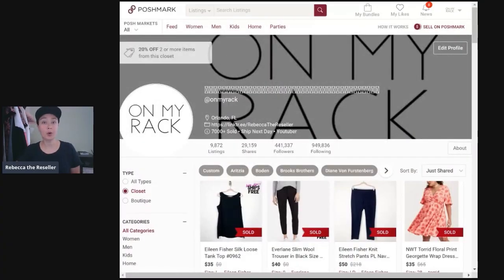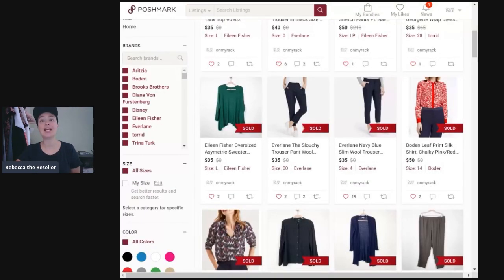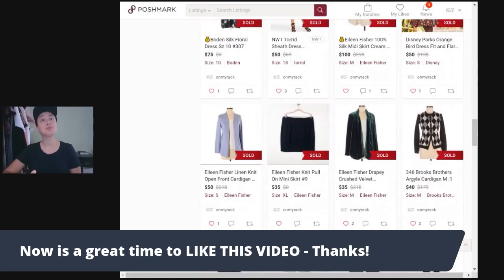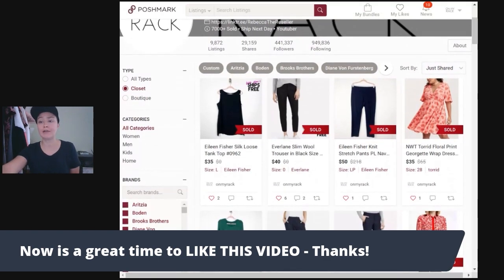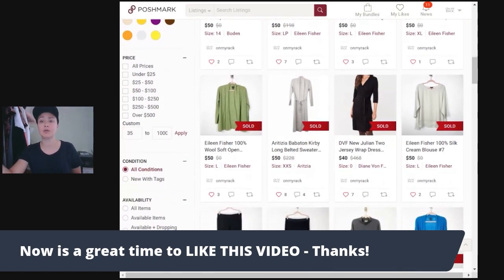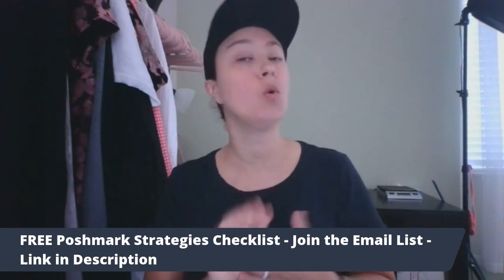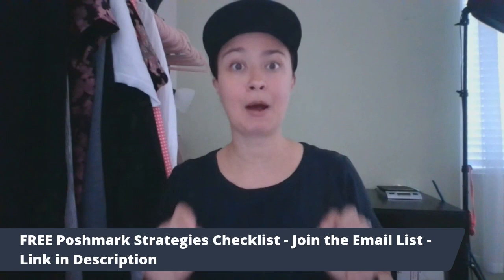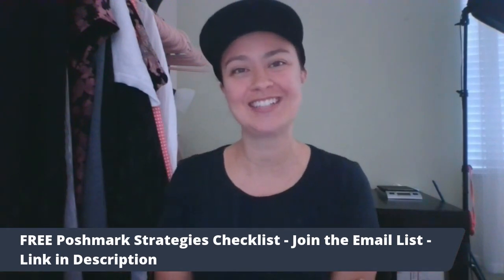I LOVE SELLING THESE BRANDS! |$35+ SALES!!! | BEST BRANDS to Sell on Poshmark for Over $35+